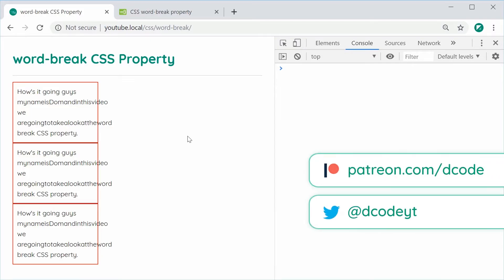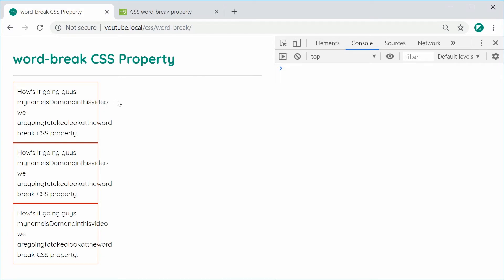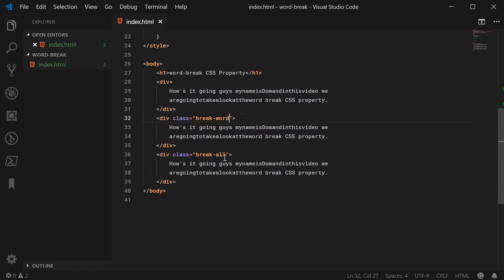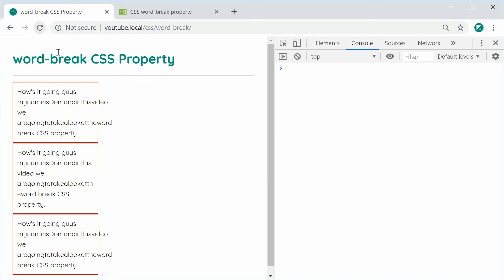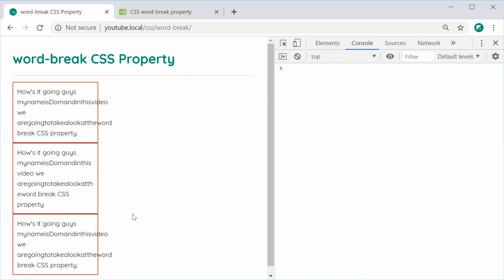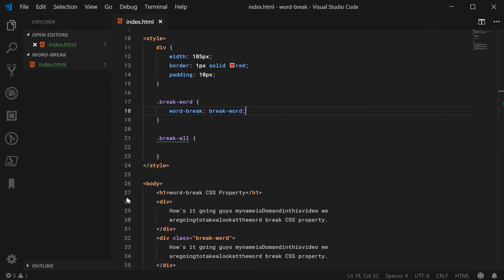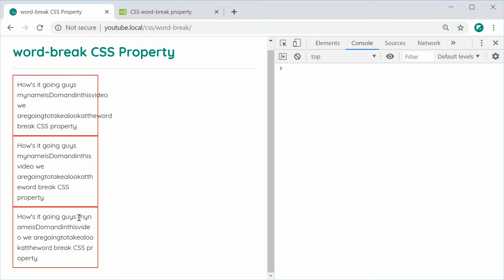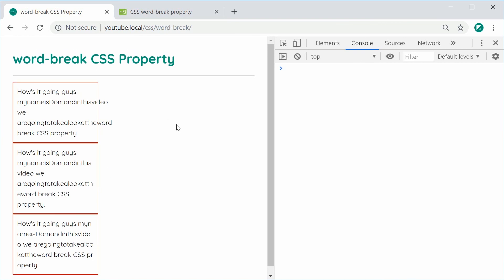The word-break property in CSS - use this to handle text overflow!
In this video we're going to take a look at the "word-break" property in CSS. It's used to handle cases where text overflows it's container (or HTML element).